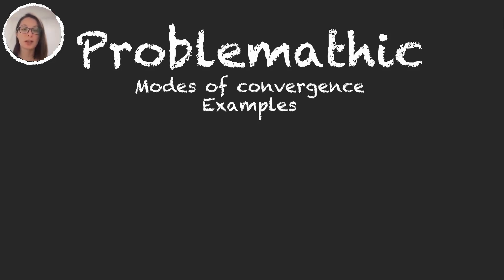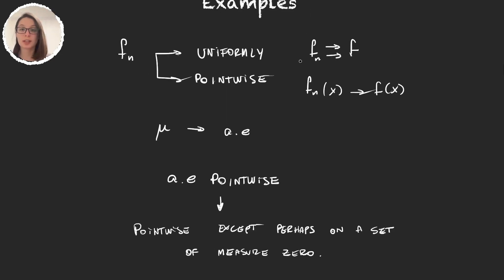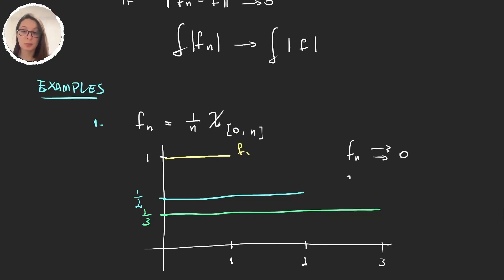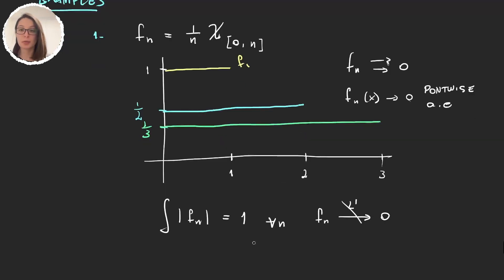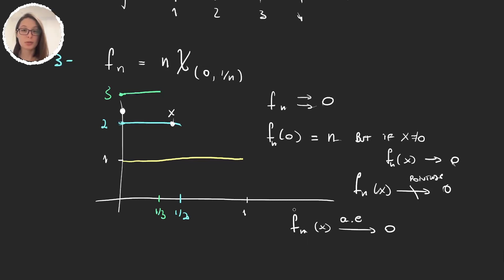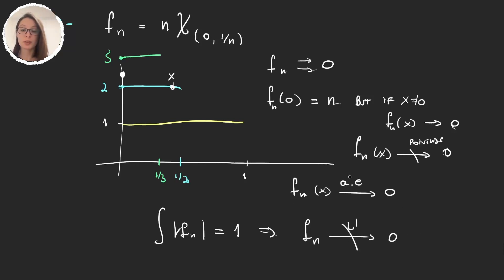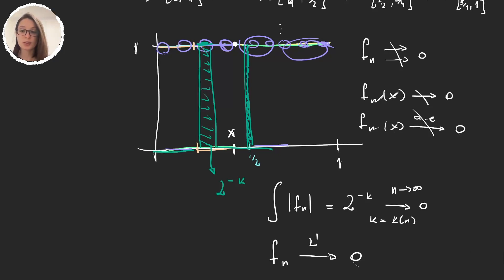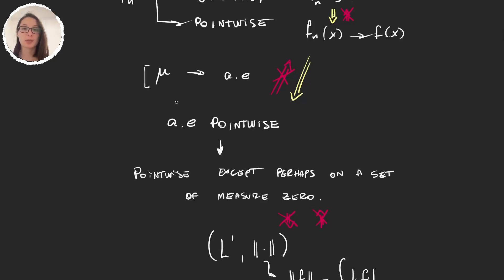What does it mean to converge? | L1 and pointwise a.e. convergence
In this video we learn about modes of convergence. Uniform, pointwise, pointwise almost everywhere, and L1 convergence.

Timestamps in this video:
00:00 Introduction.
00:20 Uniform and pointwise convergence.
00:55 Pointwise almost everywhere.
01:33 Convergence in L1.
02:30 Implications.
03:55 Examples.
04:03 Example: fn = 1/n X[0,n].
06:19 Example: fn = X[n, n+1].
08:22 Example: fn = n X[0, 1/n].
11:43 Example: A strange sequence.